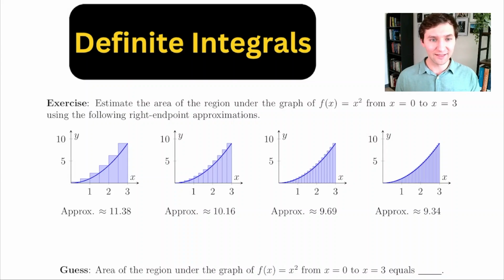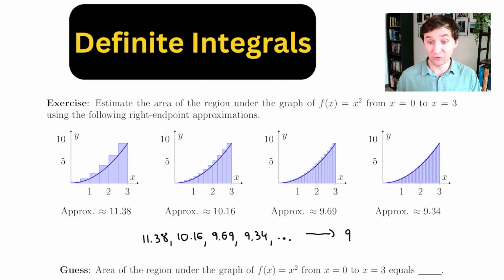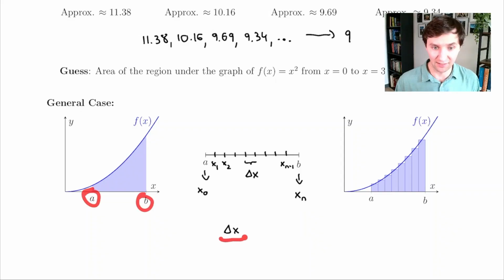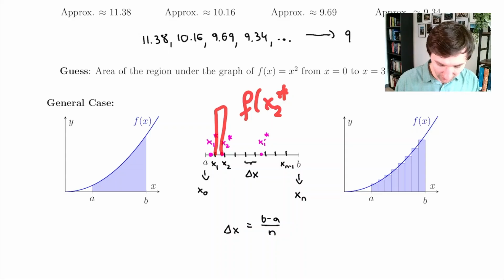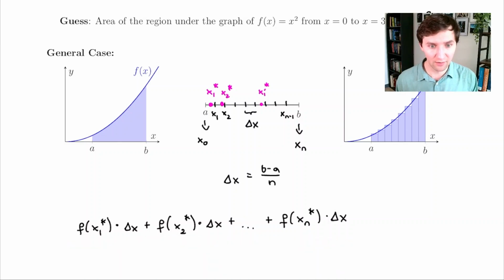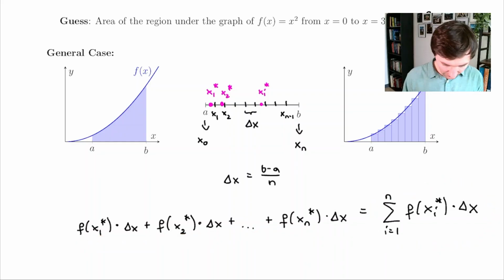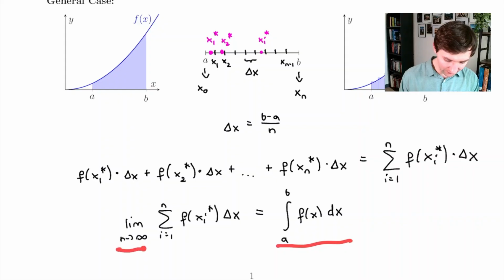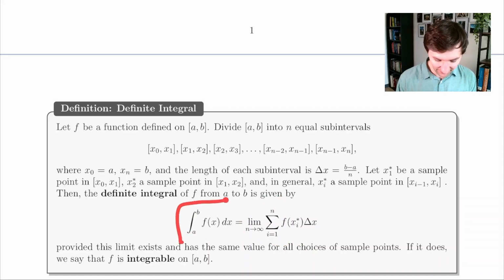Definite Integrals | Calculus 1 with Guided Notes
In this video, you will learn what definite integrals are.

Timestamps:
00:00 Warm-Up: How Can We Estimate Area Under a Curve?
02:02 What Do We Need Definite Integrals For?
03:04 Understanding Δx (Rectangle Width)
03:53 Choosing Sample Points (Rectangle Heights)
05:29 Adding Up Areas of Rectangles
06:32 Using Sigma Notation
08:23 Building the Limit Definition
10:06 Making Sense of Integral Notation
11:12 The Formal Definition